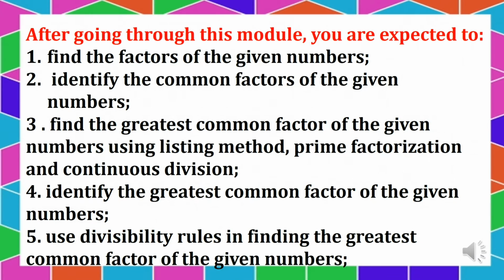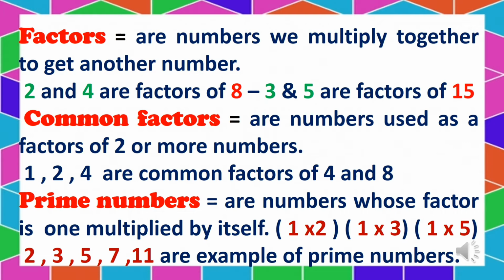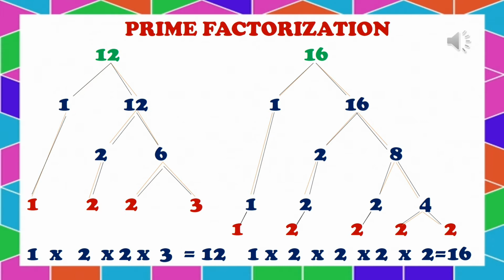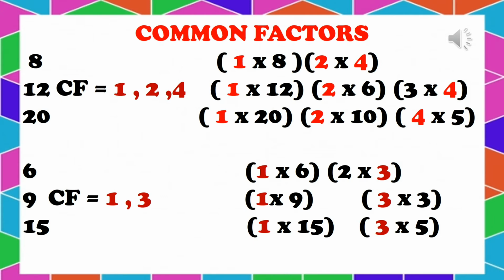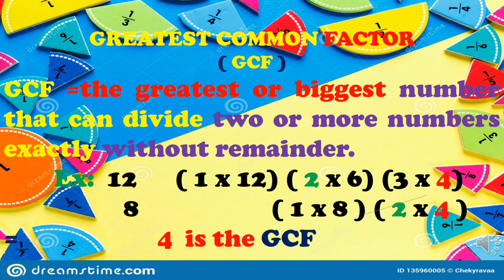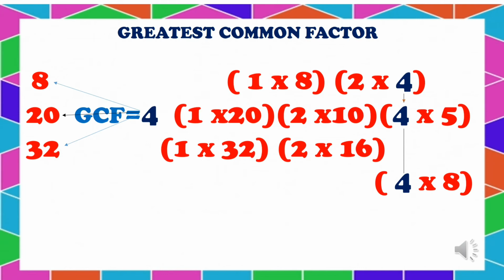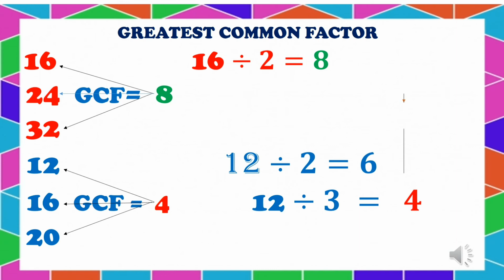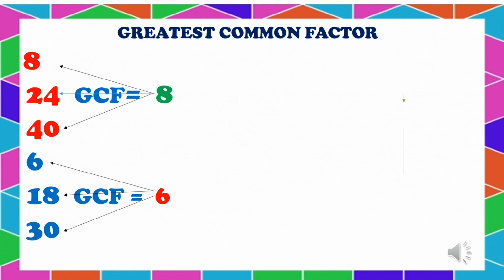FINDING COMMON FACTORS AND GREATEST COMMON FACTORS (GCF)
MATHEMATICS 5- MODULE 6
HOW TO FIND THE GREATEST COMMON FACTOR ?